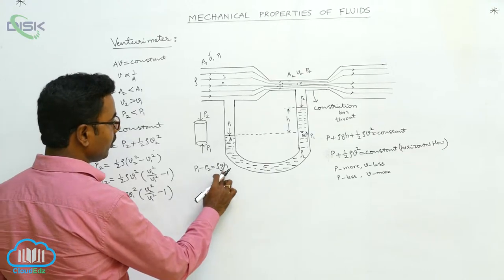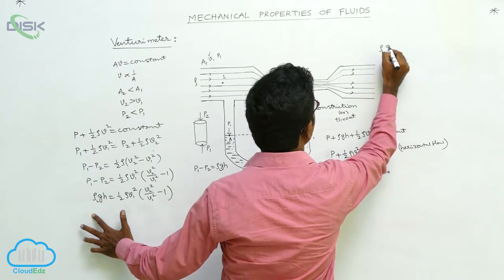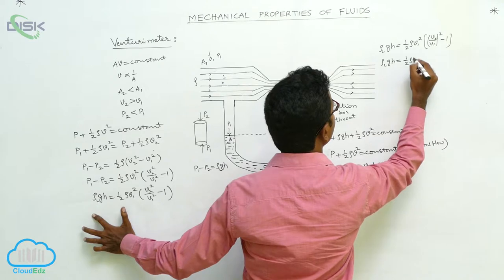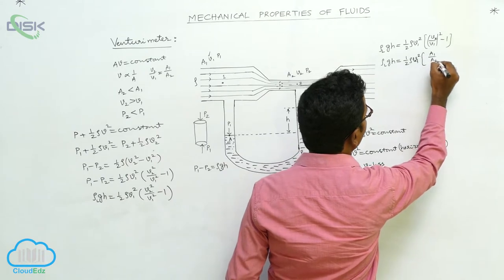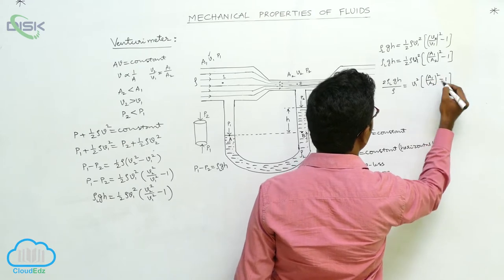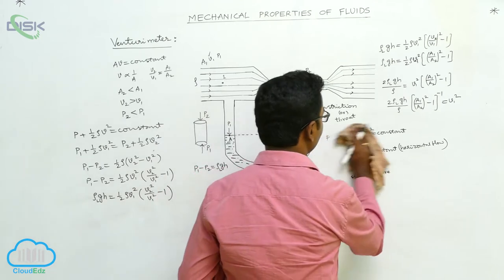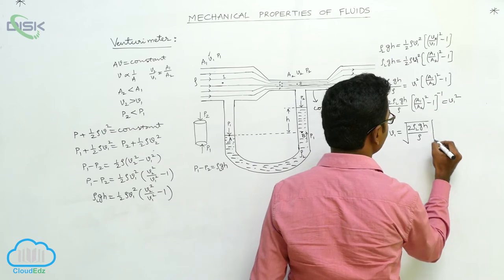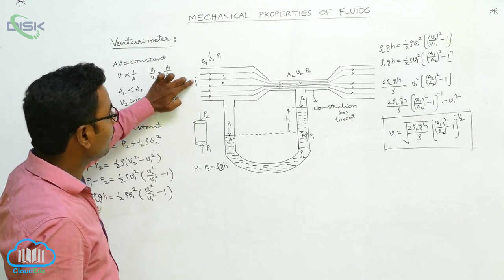Bernoulli's principle || Venturi meter 2 || Disk Telangana